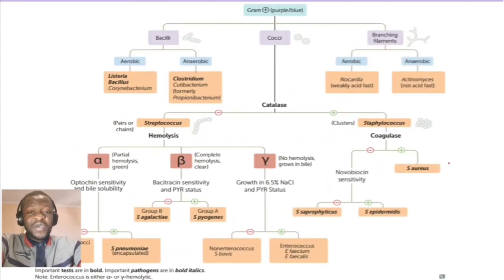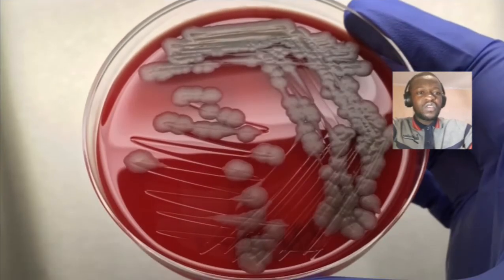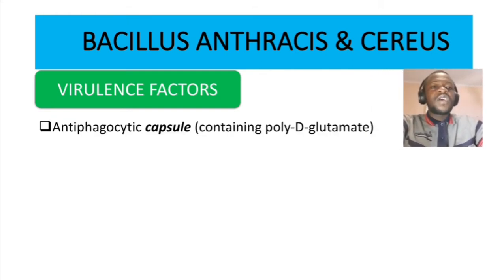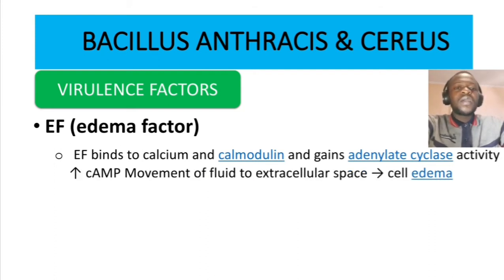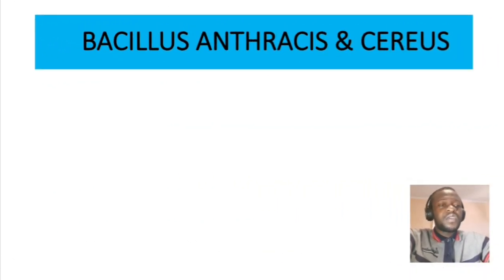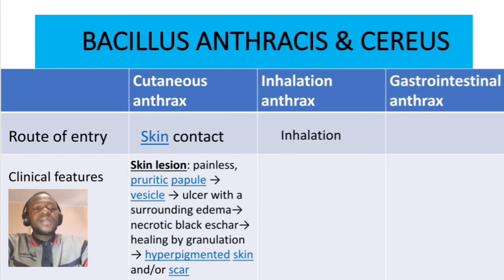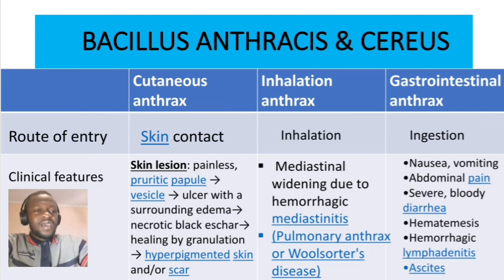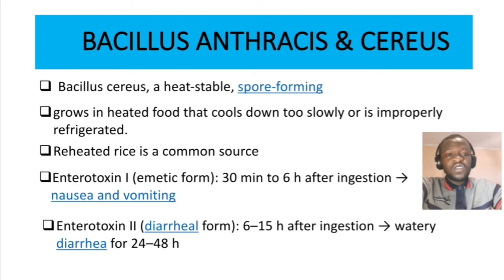Anthrax |Bacillus anthracis| & Bacillus cereus (food poisoning)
High Yield Clinical Microbiology of aerobic gram-positive  bacilli ( B. anthracis & B. cereus)